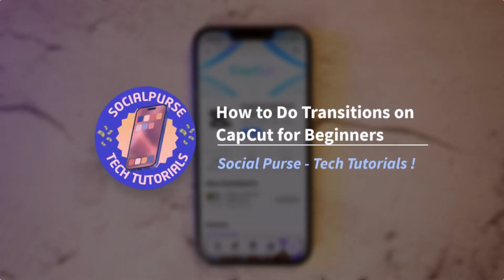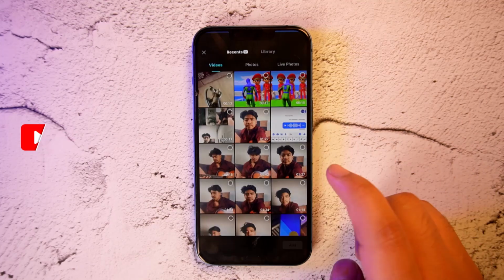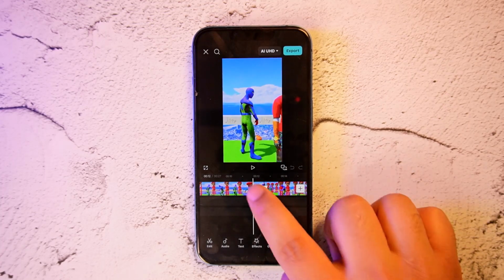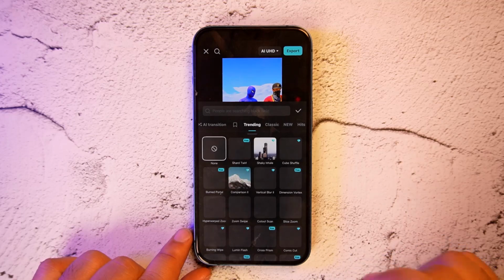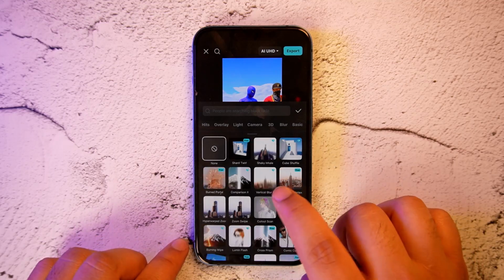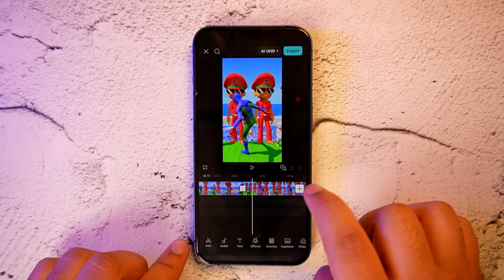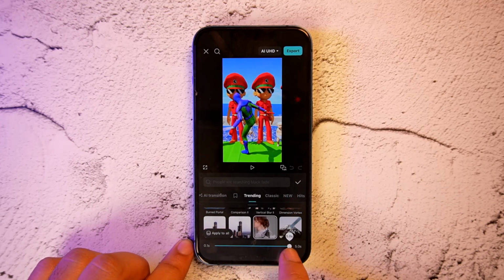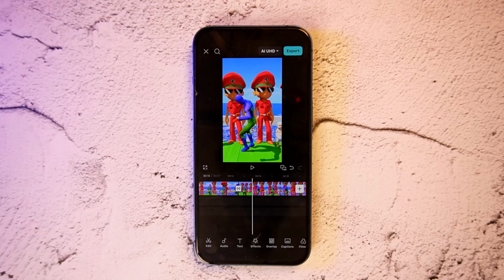How to Do Transitions on CapCut for Beginners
Wanna learn how to do transitions on CapCut for beginners and make your videos flow smoothly between clips? This video explores how transitions work in CapCut, showing how multiple clips connect and how small adjustments can completely change the feel of your edit. It walks through setting up your project with multiple videos, locating the transition point on the timeline, and browsing through different styles like AI, trending, and classic effects while adjusting their duration. But with so many transition options available, which ones actually enhance your video without making it look overdone? Watch until the end to find out.

Timestamps:
0:00 - Introduction
0:03 - Setting Up Project with Multiple Clips
0:18 - Locating Transition Point
0:25 - Exploring Transition Styles
0:50 - Adjusting Transition Duration
0:59 - Conclusion